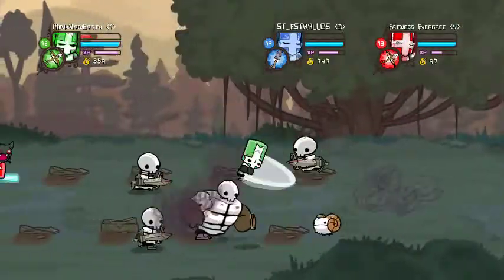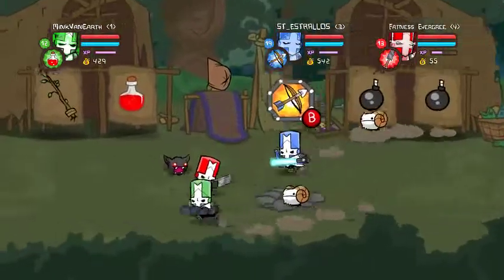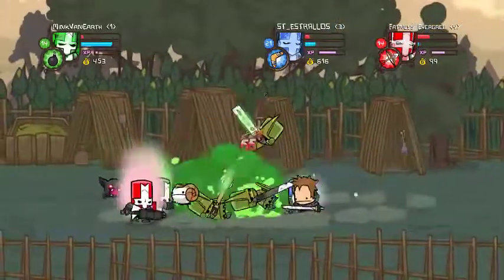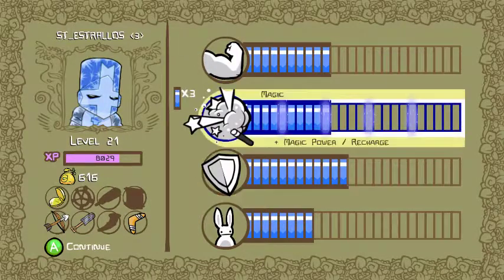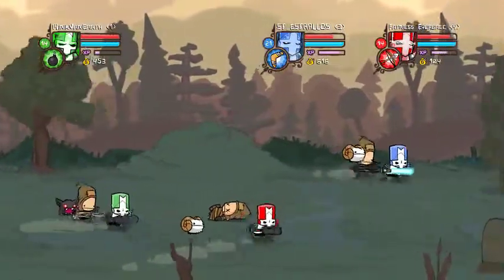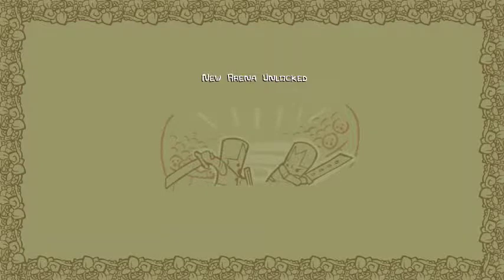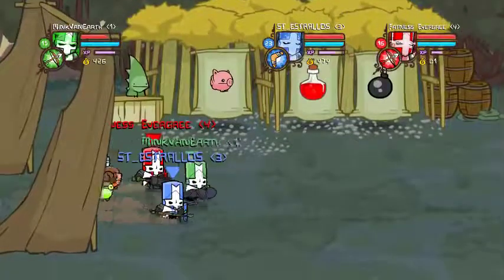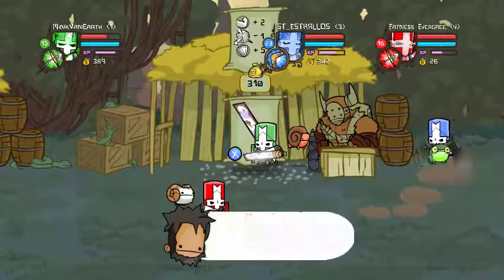Ep.15: Mink Crashes Castles (Castle Crashers)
Mink, ST, and Fatness Evergreen smash and crash their way through a level of Castle Crashers.

Live on Thursdays at 9 PM Eastern